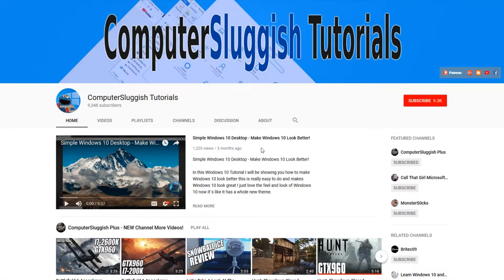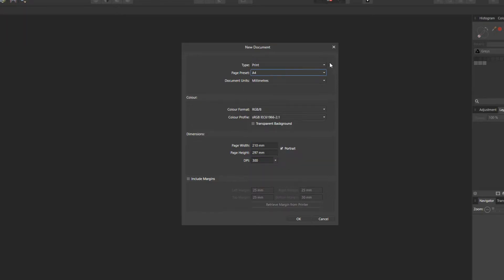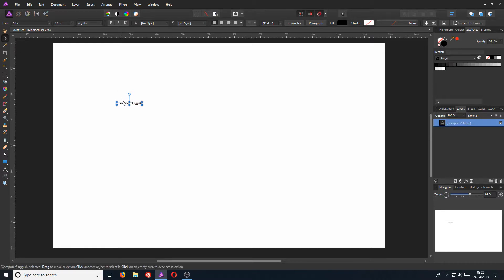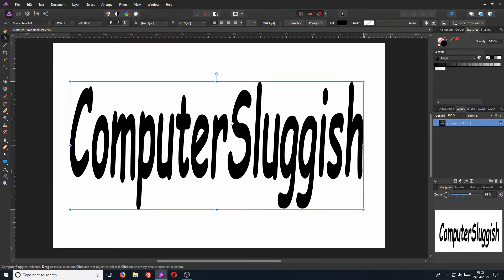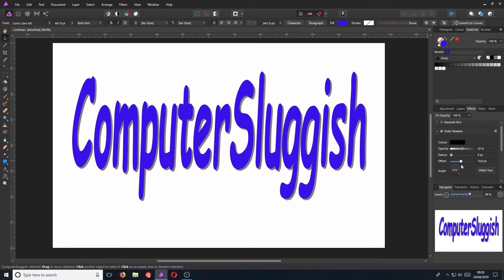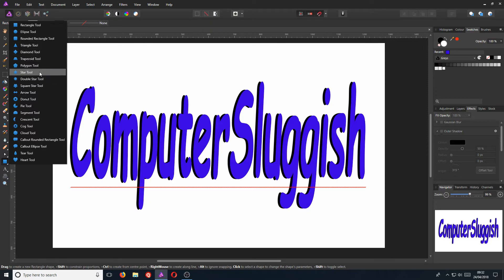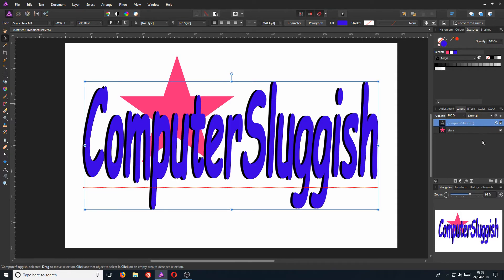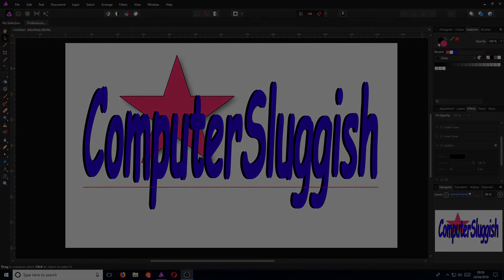Affinity Photo Tutorial For Beginners | Learn The Basics Part 1 (Adding Text, Shapes & Effects)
In this Windows Tutorial I will be showing you some basics of Affinity Photo I will be showing you how to create a New Document, Add Text, Create Shapes and also Add Effects this really is a easy to follow Affinity Photo Beginners Tutorial.